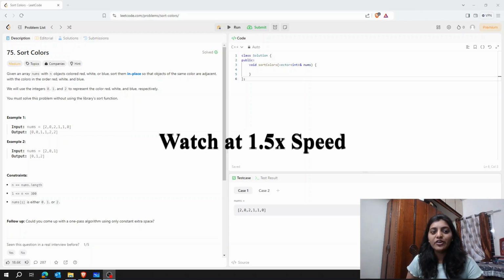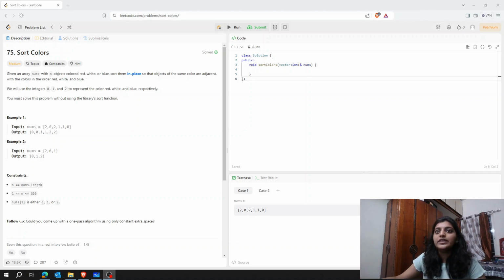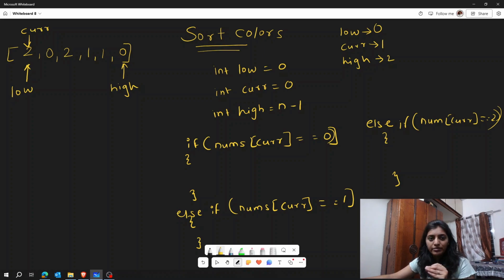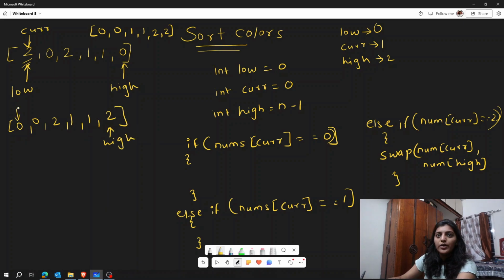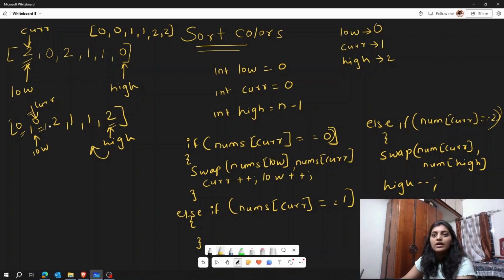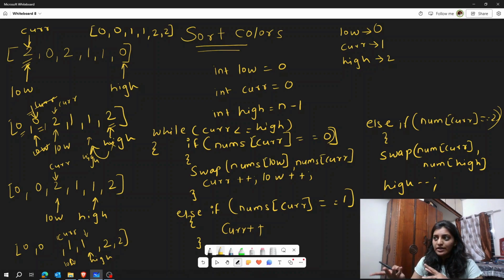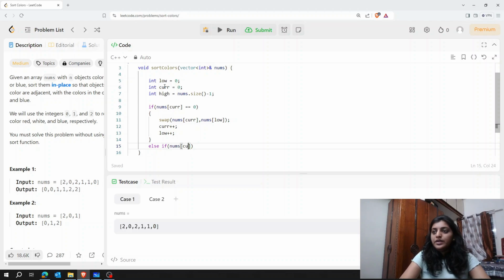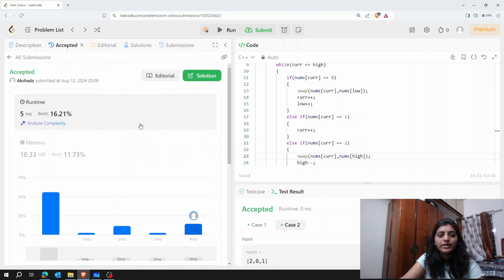75. Sort Colors || C++ || Leet Code || Two Pointer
In this educational video, we will learn how to sort colors using the two pointer method in C++. We will be tackling a Leet Code problem to improve our programming skills and understanding of algorithms. Join us to enhance your coding abilities and tackle challenging problems with ease.